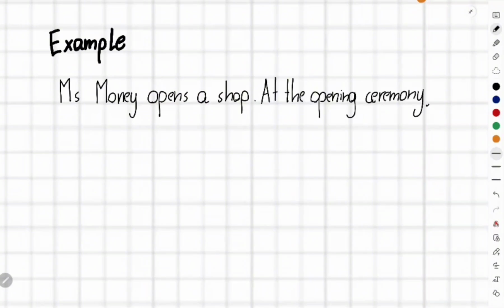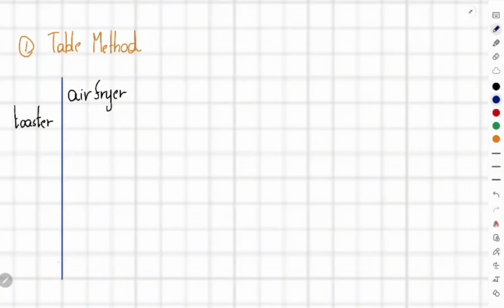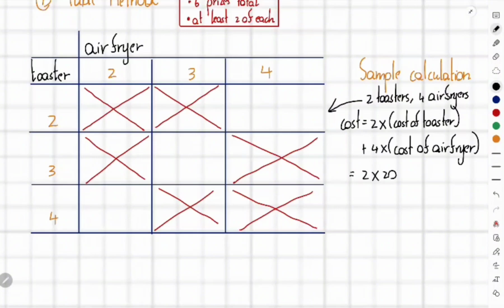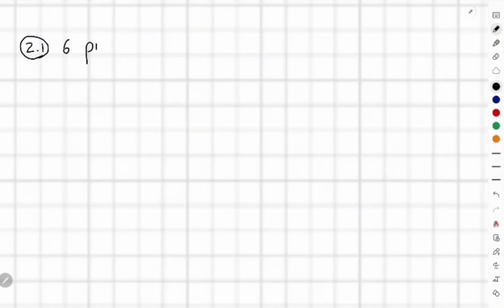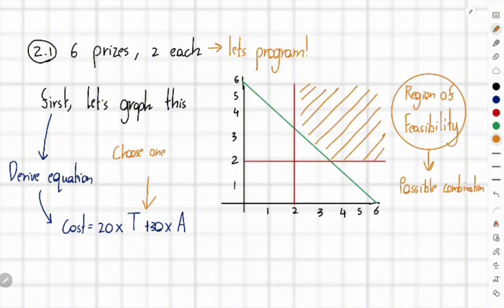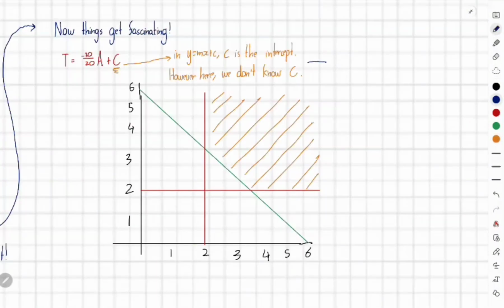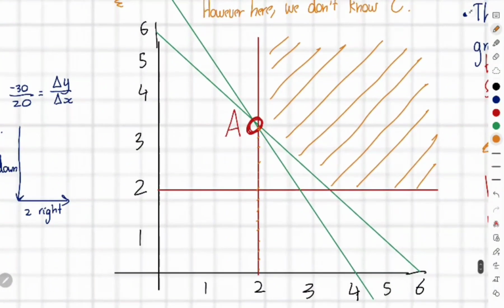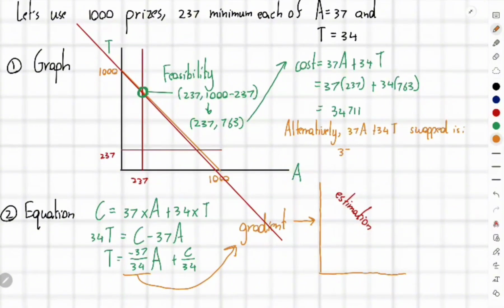Optimization: grade 11 Mathematics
Ms. Money is trying to save some cash at her store's opening ceremony (the frugality never ends!). Find out why Tabulation is meh and graphs are ;).

For the speedrun problem, there may be some confusion as to how I found y=763. The gradient of line that defines the feasibility region is -1 (-1000/1000) and hence any horizontal motion results in a vertical motion of the same magnitude. Since the point A is at x=237, it would have gone down 237 units from 1000.